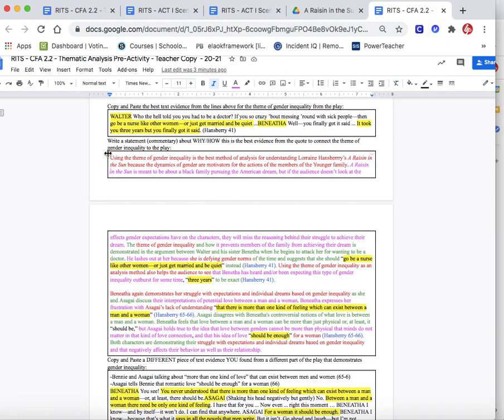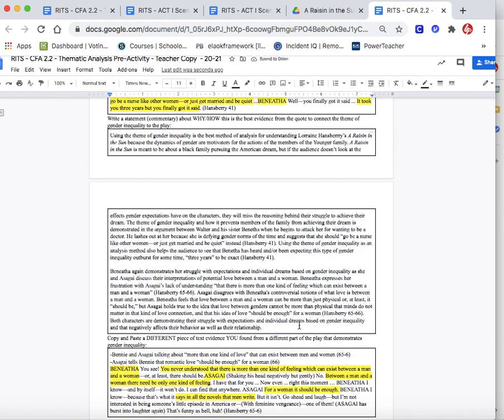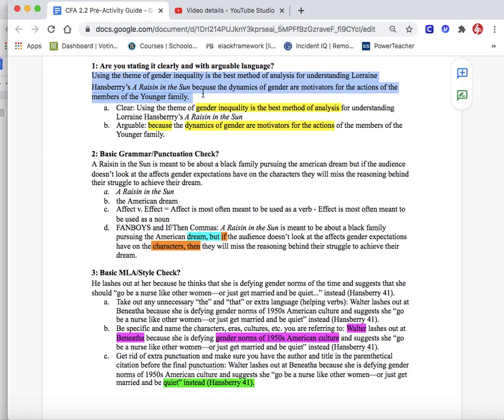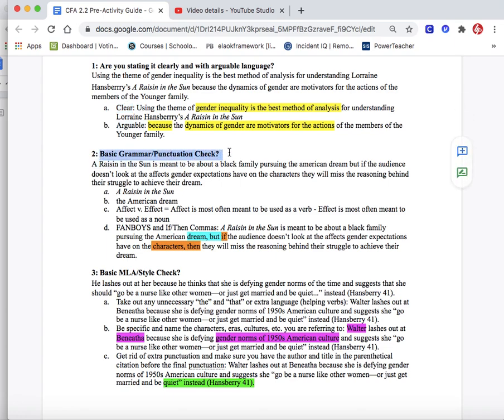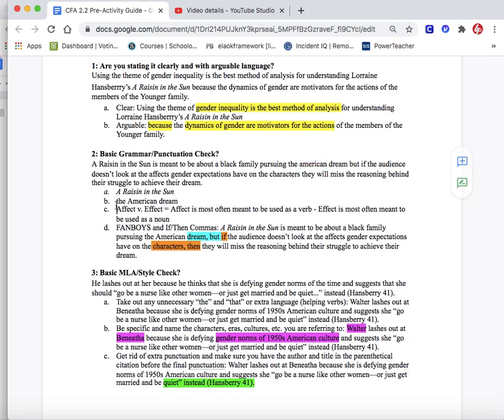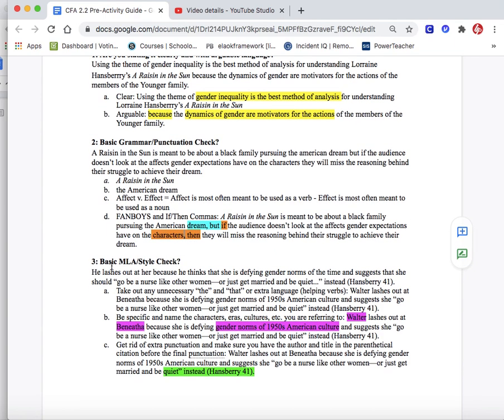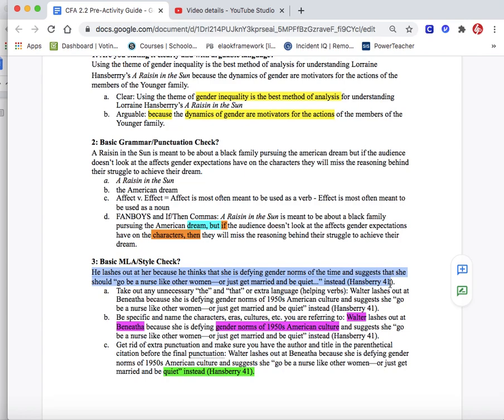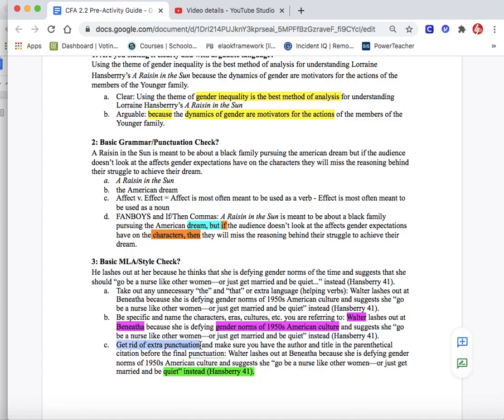CFA 2.2 Pre-Activity: Detailed Tutorial Step 7